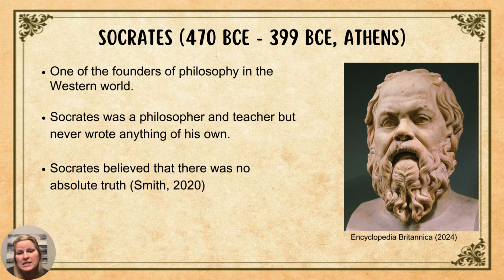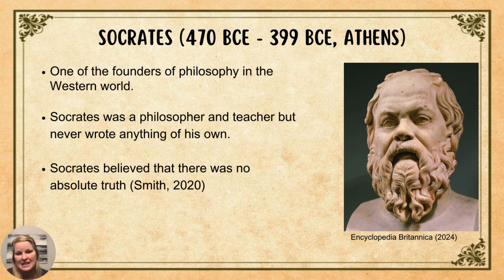Video Presentation Assignment- Socrates